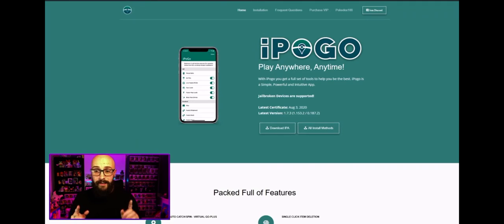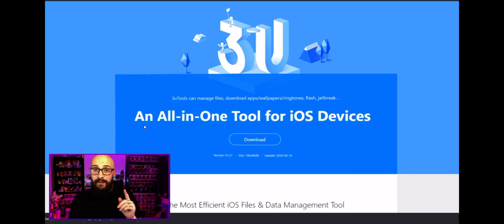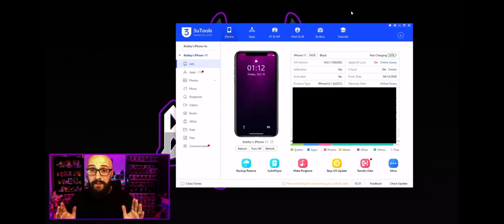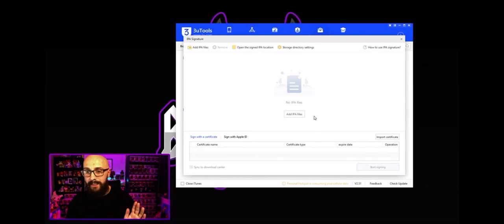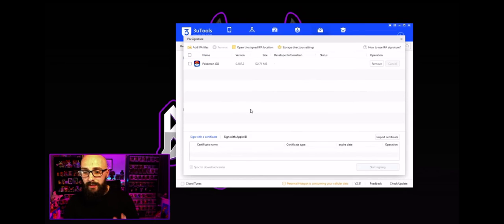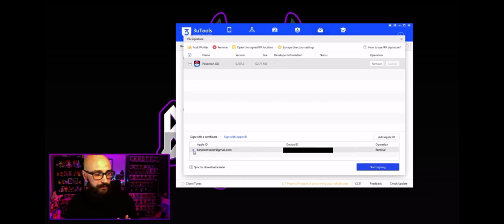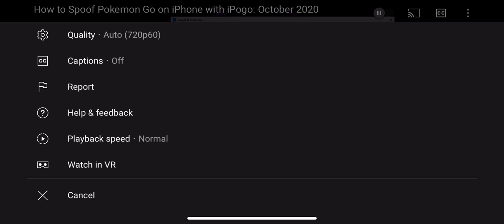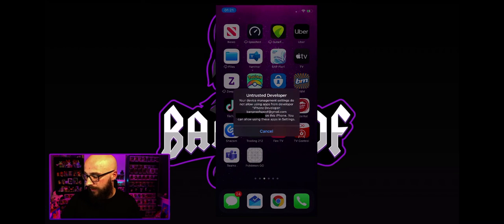How To Spoof Pokémon Go On IPhone with :Ipogo November 2020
You guys have been asking for it

3utools link.           3u.com

Ipogo.                   Ipogo